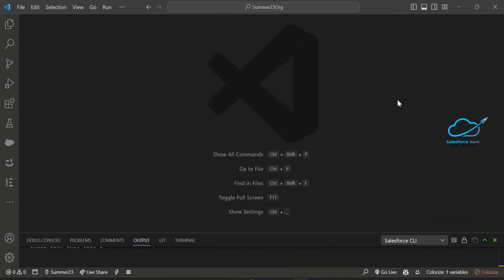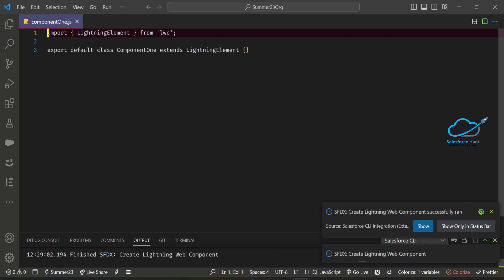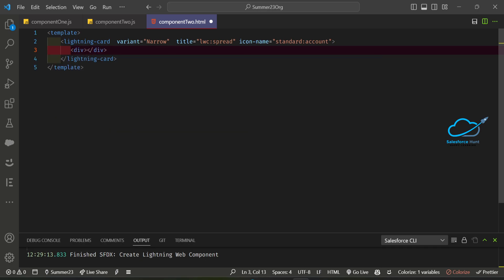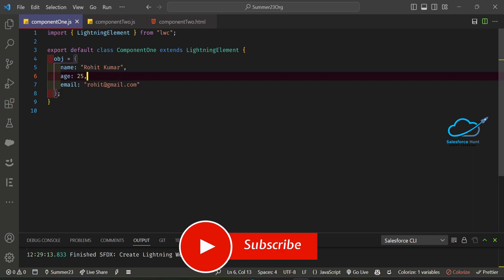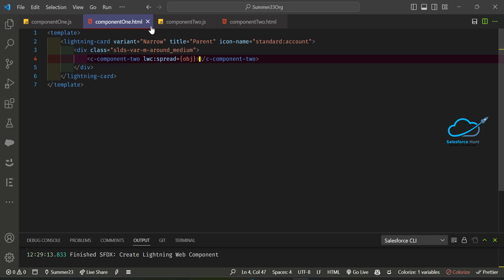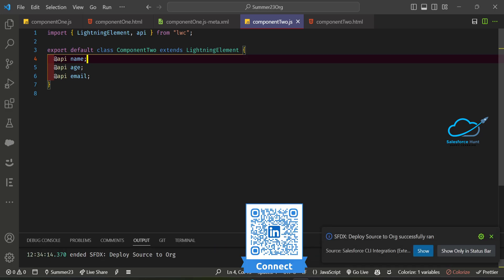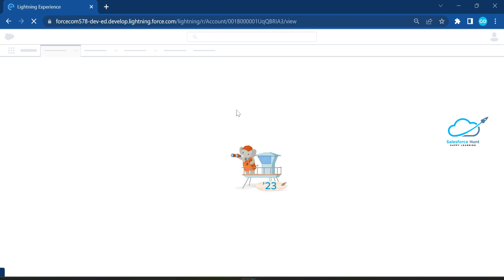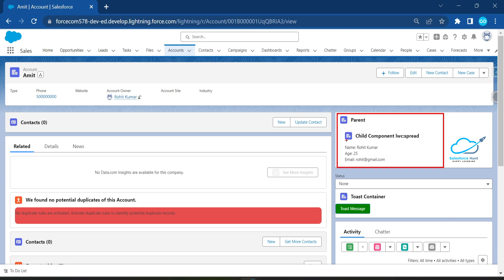Summer ’23: LWC: New Directive - lwc:spread @SalesforceHunt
Hello Everyone,

In this video for an exciting summer adventure as we dive deep into the world of Lightning Web Components (LWC) and discover the latest game-changing directive - lwc:spread. This groundbreaking addition to the LWC framework promises to revolutionize how we build dynamic and flexible user interfaces.

In this immersive workshop, you will unlock the full potential of lwc:spread and learn how to harness its capabilities to streamline your development process. From its ability to effortlessly distribute properties to child components to its remarkable handling of object spread syntax, lwc:spread opens up a whole new realm of possibilities for LWC developers.

Through hands-on demonstrations, real-world examples, and interactive coding exercises, you'll gain a comprehensive understanding of how lwc:spread can enhance your Lightning Web Components. Explore advanced techniques for passing data, manipulating objects, and creating reusable components with unparalleled ease.

Don't miss this opportunity to be at the forefront of LWC innovation. Join us for a memorable summer experience as we embark on a journey into the future of web development with LWC: New Directive - lwc:spread. Get ready to elevate your skills and revolutionize your projects like never before.